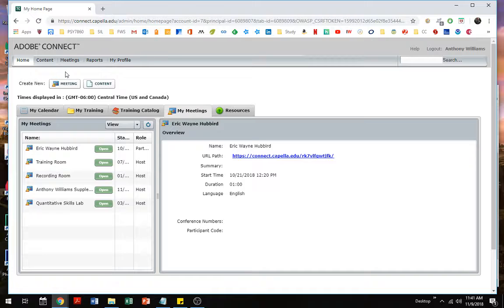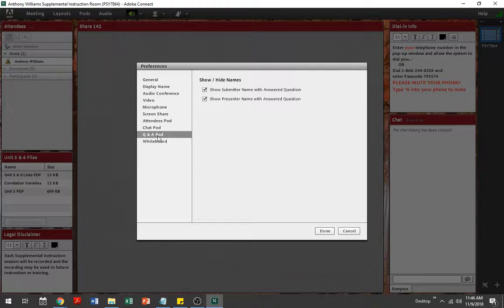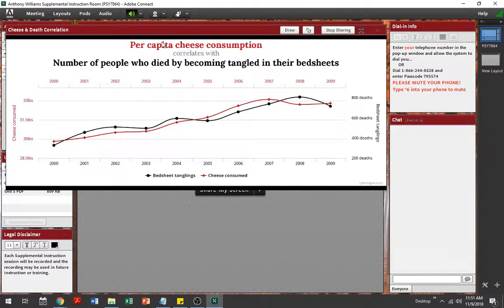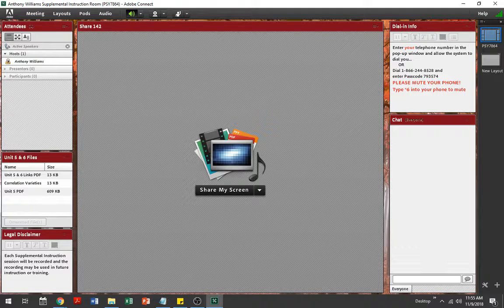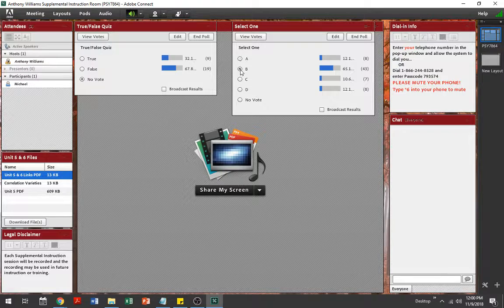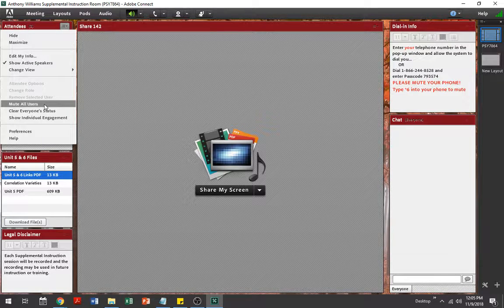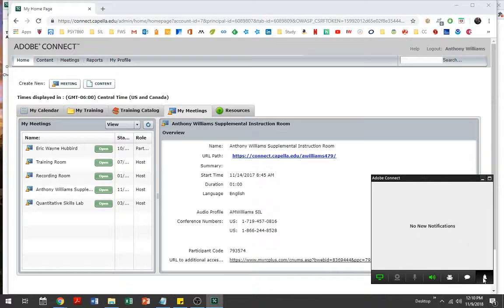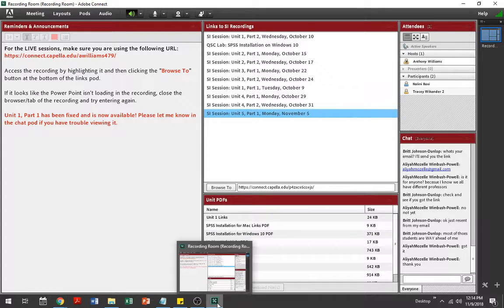SI Tutorial: Adobe Connect Functionality Part 2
This video will show you the Adobe Connect functionality for the meeting room.